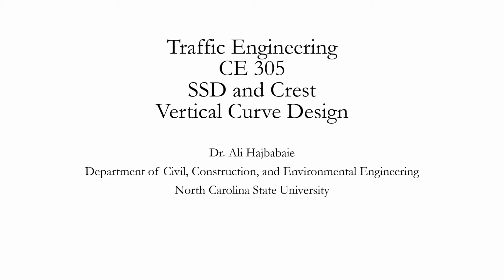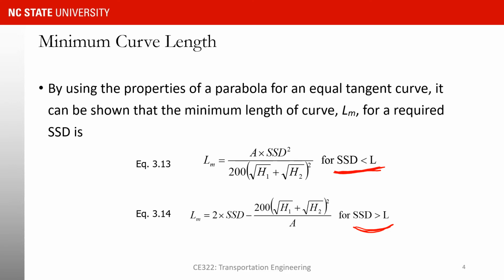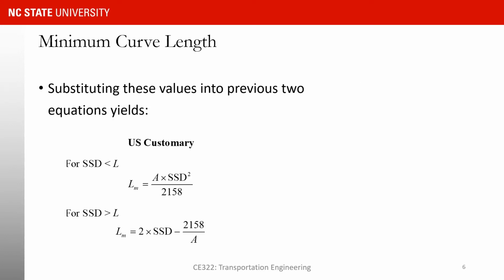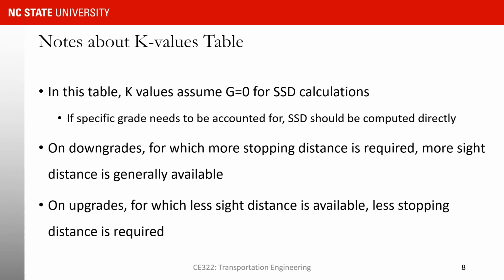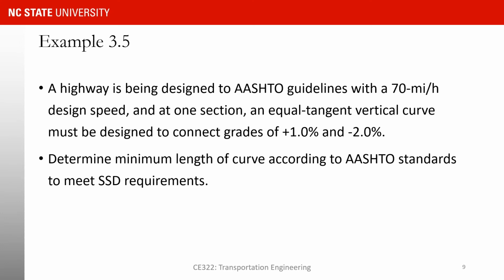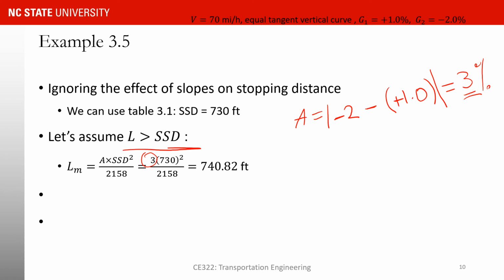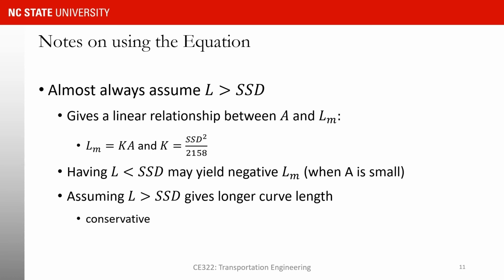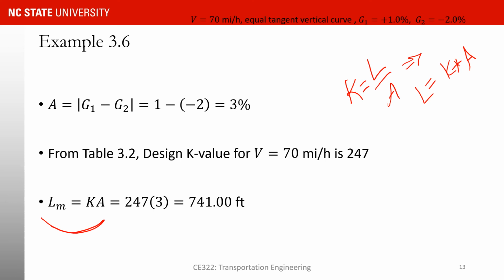Traffic Engineering (CE 305) Lecture 3 - Crest Curves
In this video, we will be talking about crest vertical curves